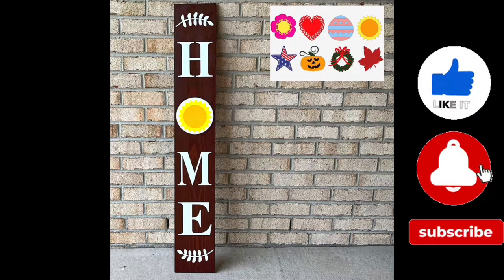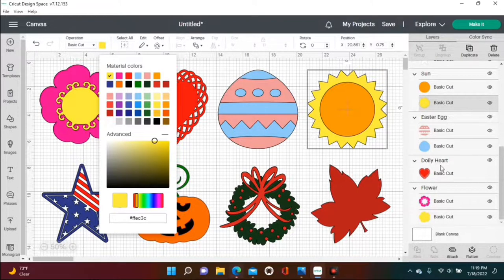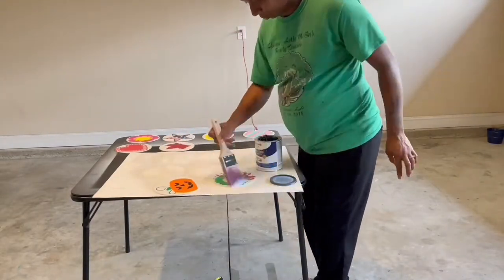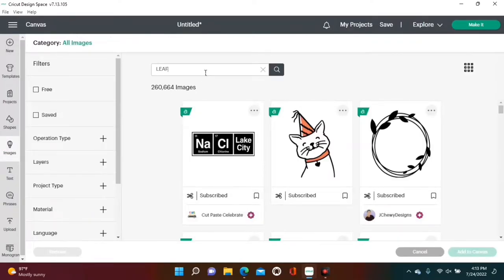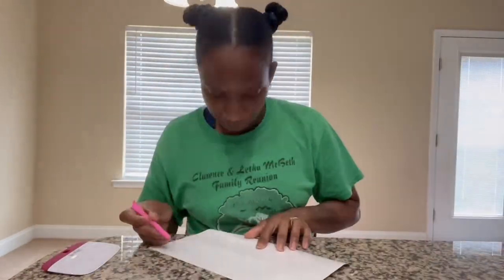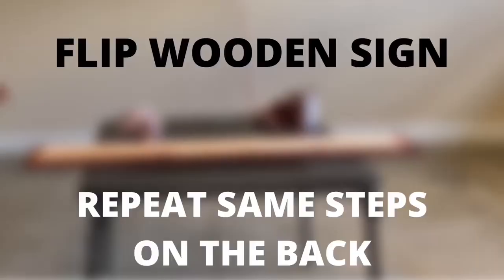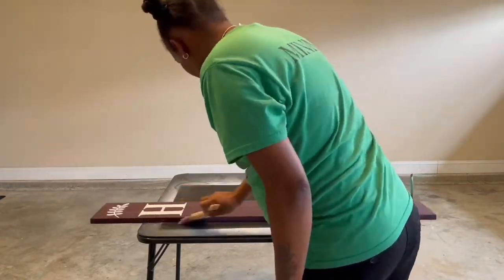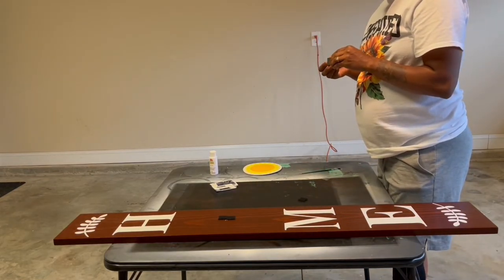DIY PORCH SIGN (changeable seasons) with Cricut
Let’s make a porch sign for different seasons and holidays with the same sign. FOLLOW STEP BY STEP! Please comment with any questions I always reply.

Wooden sign- Home Depot @HomeDepot
Stain- Home Depot  @HomeDepot
Clear Coat- Home Depot @HomeDepot
Permanent Vinyl- Hobby Lobby @hobbylobby
Wooden Disks- Hobby Lobby @hobbylobby
Transfer Tape- Amazon @amazon